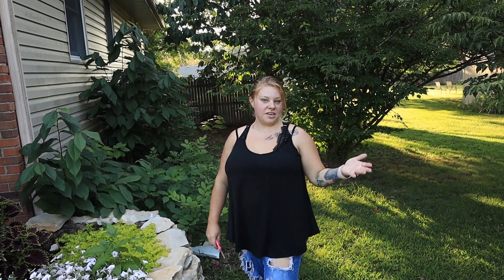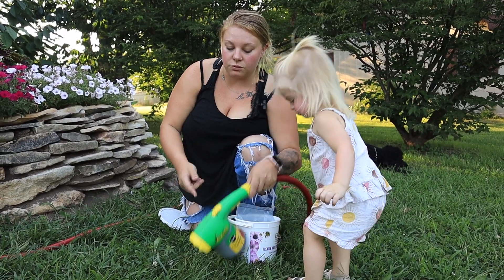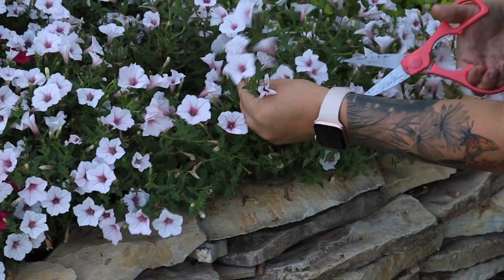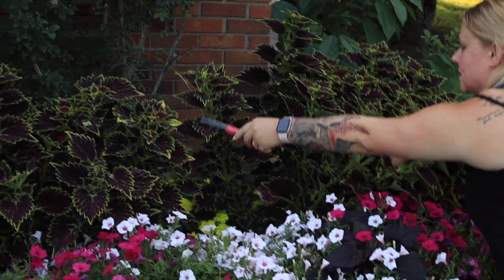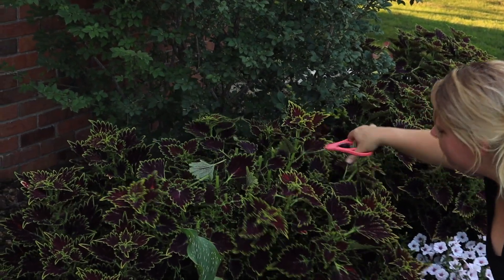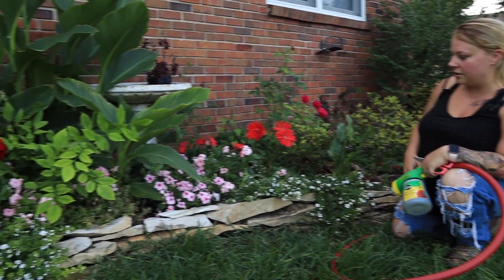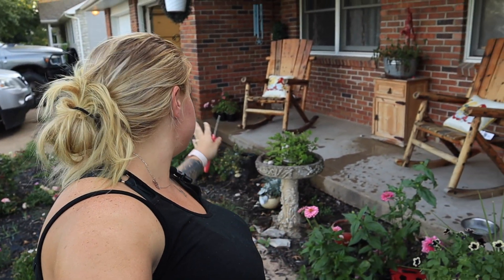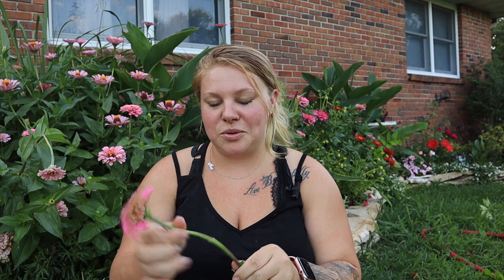Fertilize and cut back annual flowers with me 🌺 // Aug 8, 23'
I am amazed at how well proven winners fertilizer and plants perform. I wanted to get the best show out of my flowers since we put the time, effort and money into them. I TRY to fertilize once a week, if you don't, your plants will have less blooms and may look a little scraggly. Cut those annuals back and give them a dose of the Proven Winners fertilizer and you will see improvement in a weeks time!

-The McGuires

I thank every one of you who watch, comment and like my videos.
If you'd like to help my channel grow, please consider sharing this with a friend!